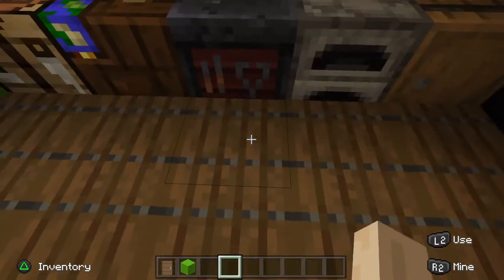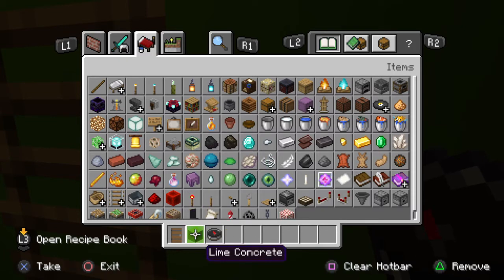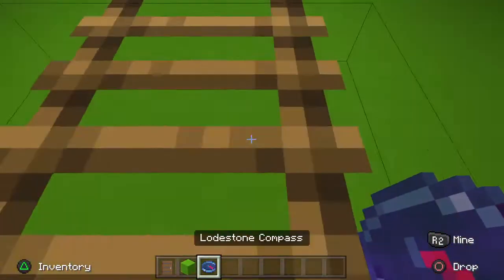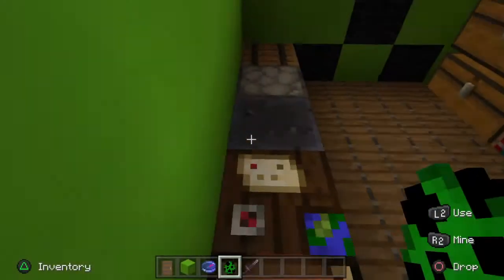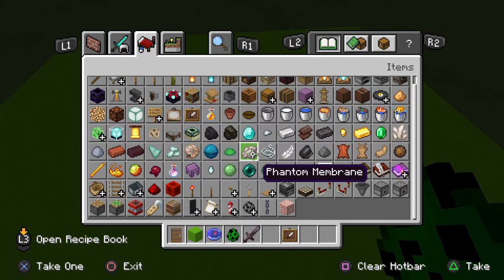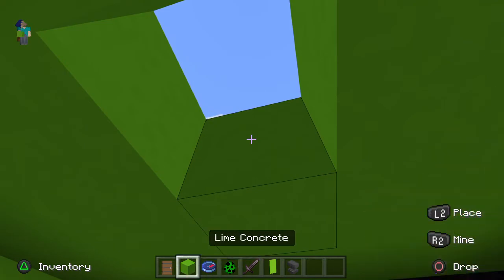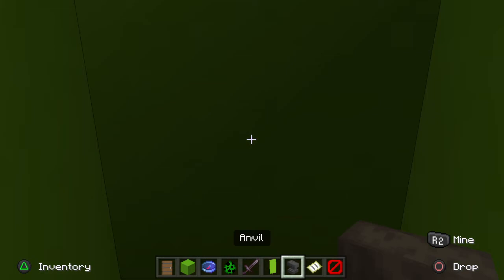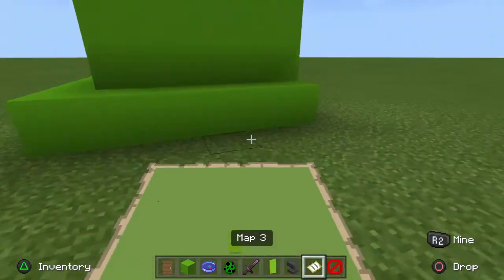Minecraft_Creeper.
Creeper Creeper Creeper Creeper!